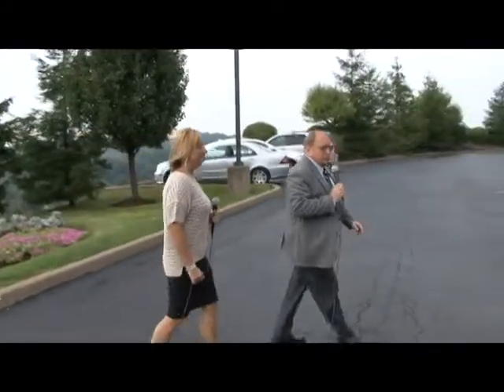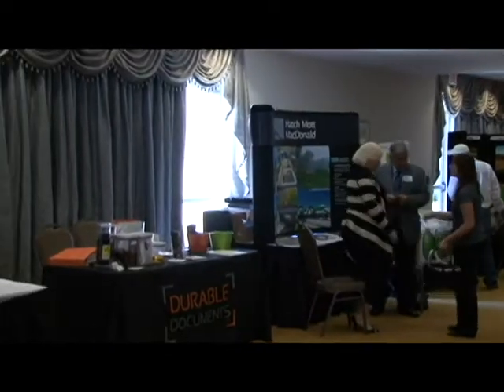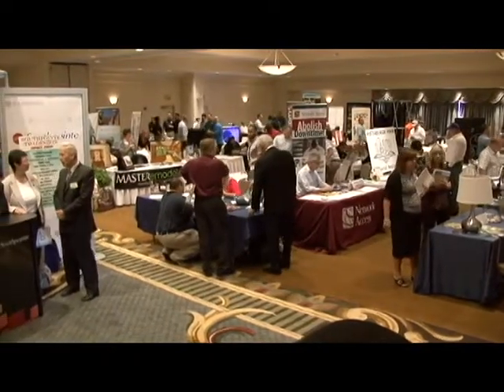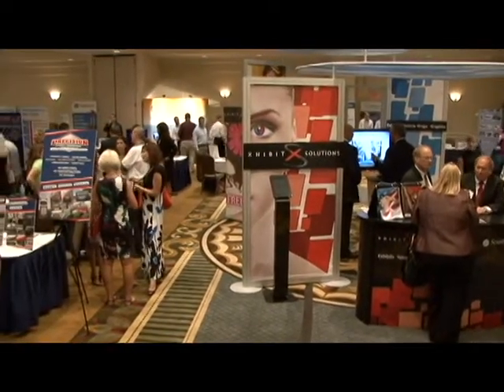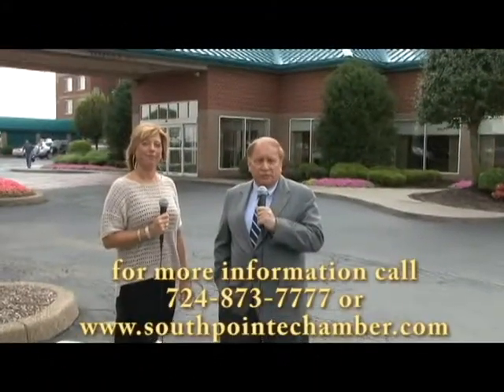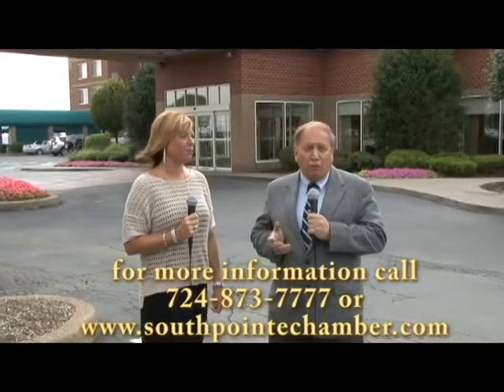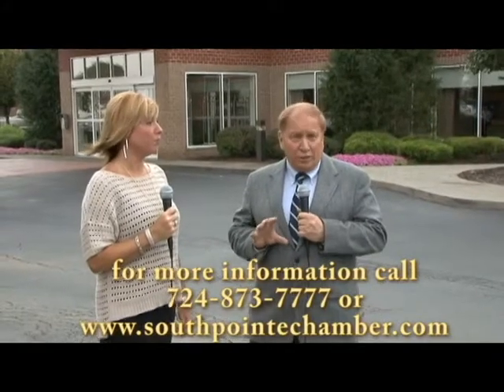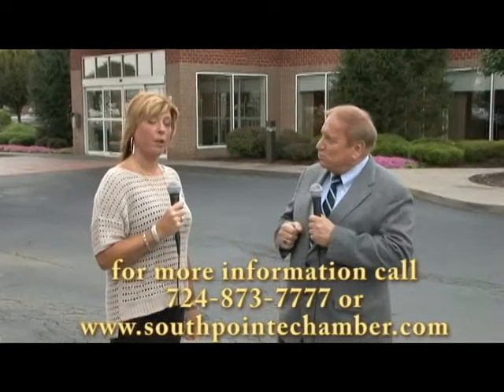Hilton Trade Show Information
Southpointe Chamber of Commerce Trade show information